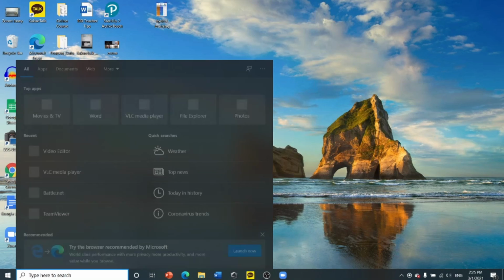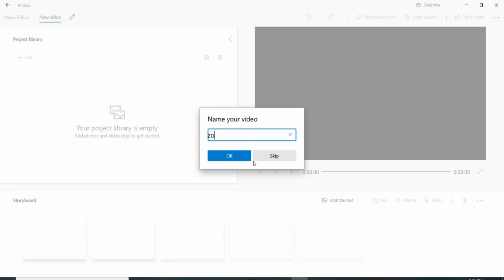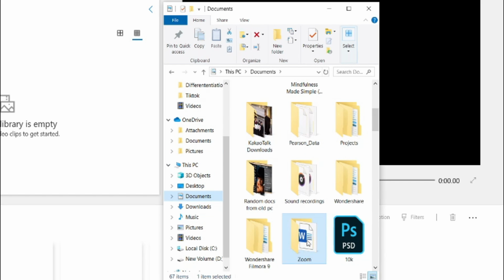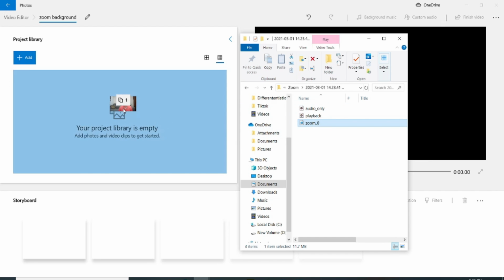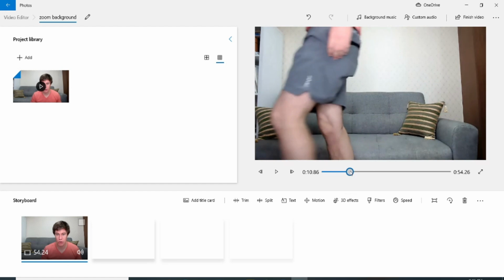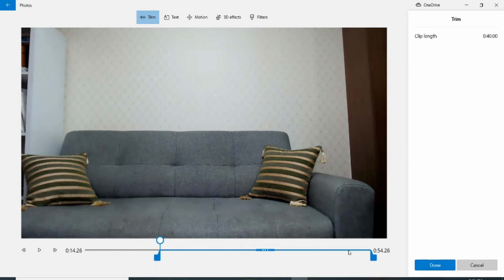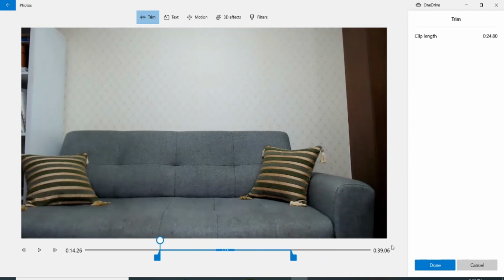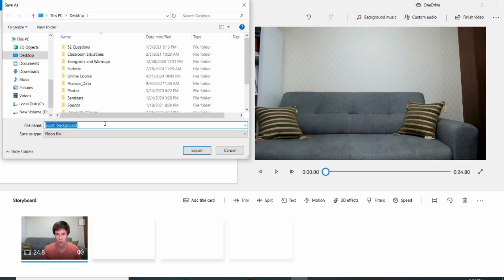How to make a Zoom Background Loop Video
How to make a Zoom Background Video Loop Prank

🚀 SUPPORT

🎓LEARNING LINKS

⏱️TIMESTAMPS

0:00 Funny Zoom Background
1:00 How to make a funny background on Zoom
2:00 Video Background on Zoom

🎼 MUSIC